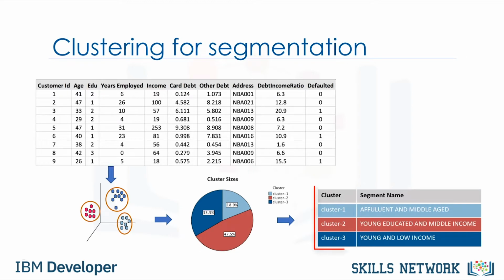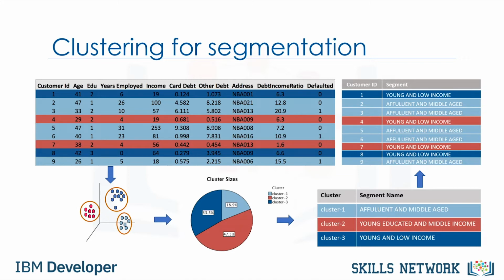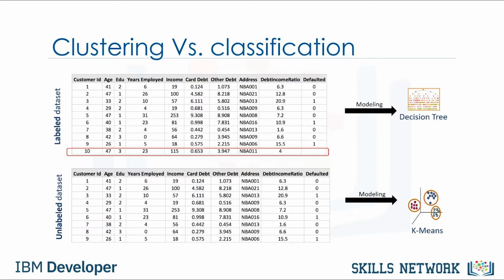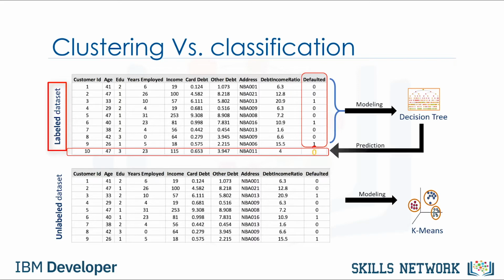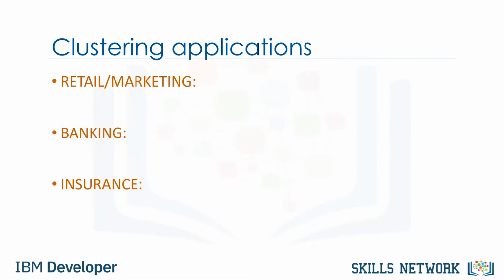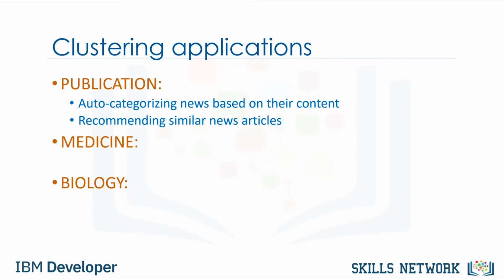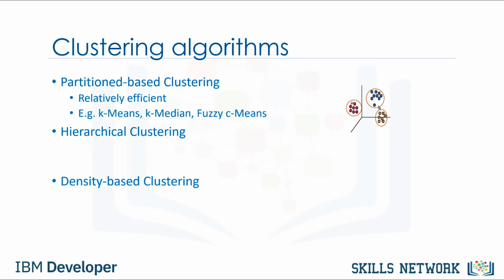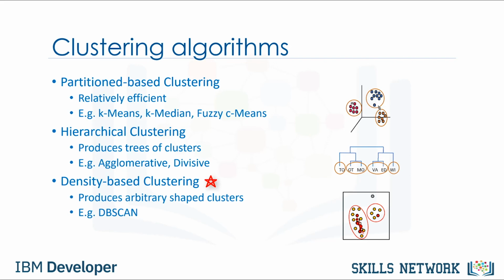Intro to Clustering